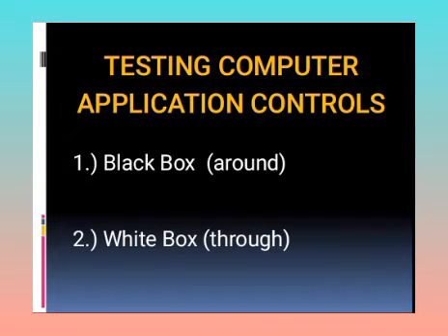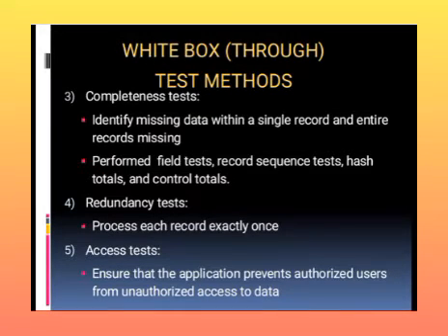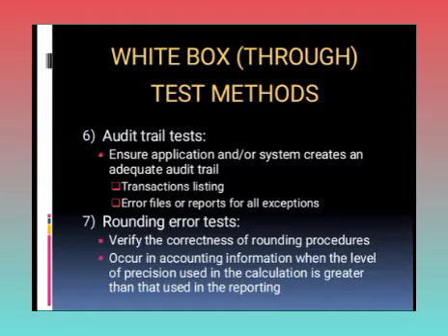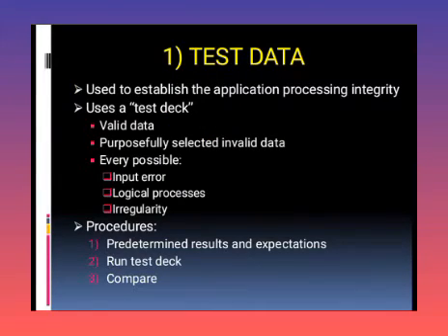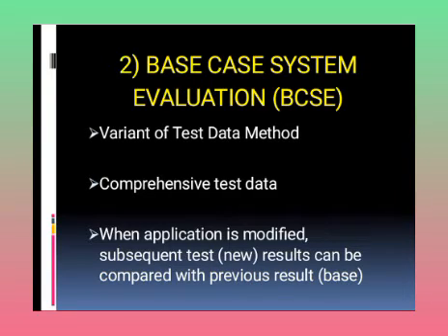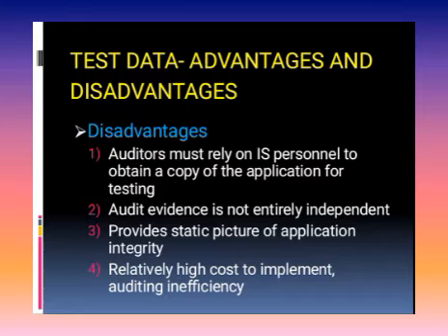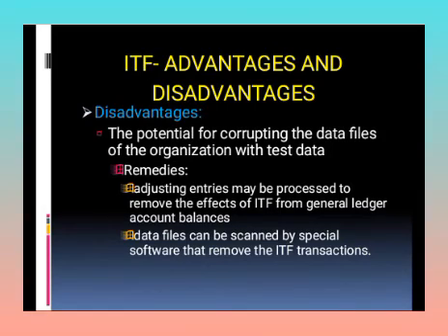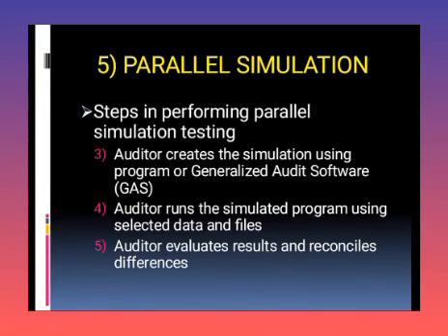Part 2-Chapter 7-"Testing Computer Application Controls"